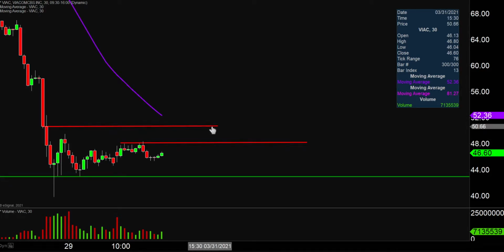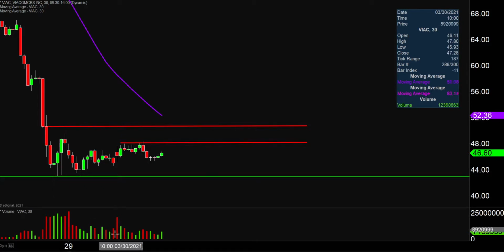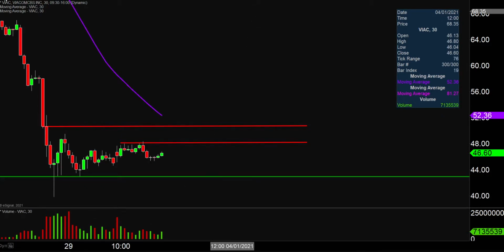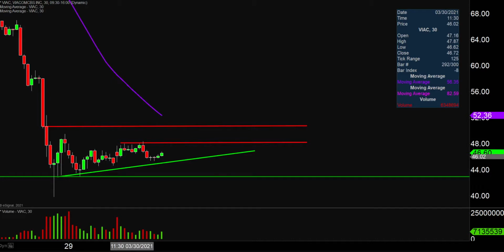ViacomCBS Inc. - VIAC Stock Chart Technical Analysis for 03-30-2021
Learn how to read stock charts and identify technical patterns as ClayTrader does a quick stock chart review on ViacomCBS Inc. (VIAC).